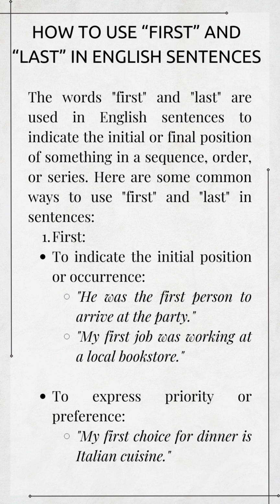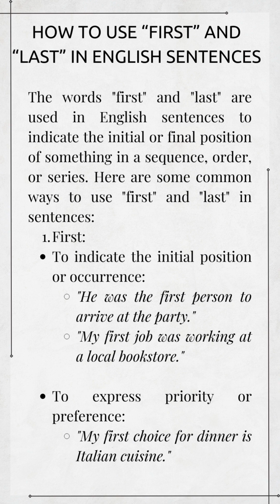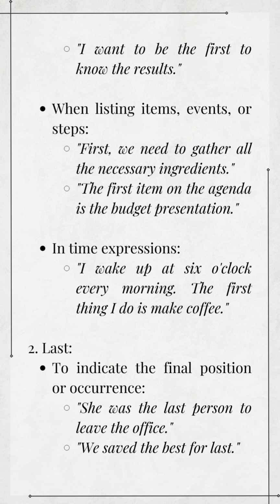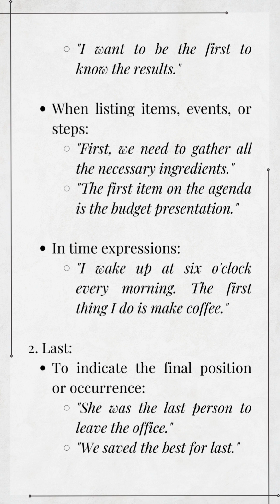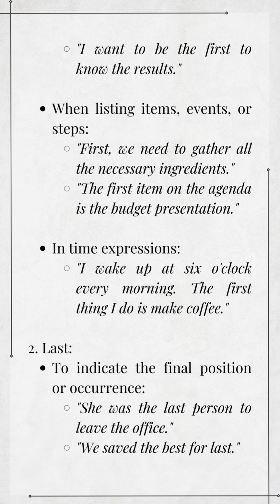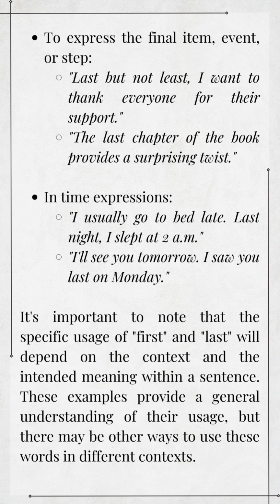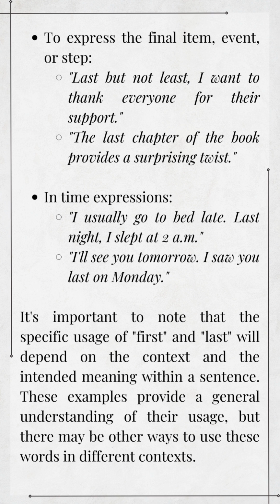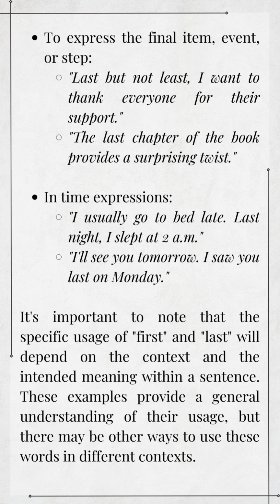Learn English Grammar: How to use “first” and “last” in English sentences | Examples & Difference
Learn English Grammar: How to use “first” and “last” in English sentences
The video is useful for English language learners who want to improve their grammar skills and gain a better understanding of how to use "first" and "last" correctly in English sentences.

▶ Improve your English 👍  Listen and Practice | English Practice

♥ Please share and like if you enjoyed the video thanks so much ♥

Take your English skills to the next level:
⭐️  welcome.to.English Courses  ⭐️